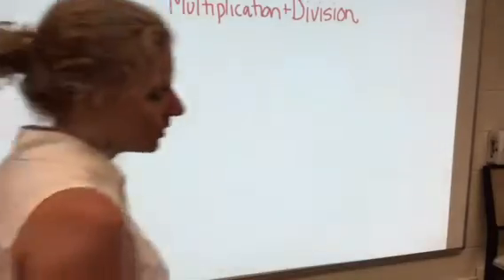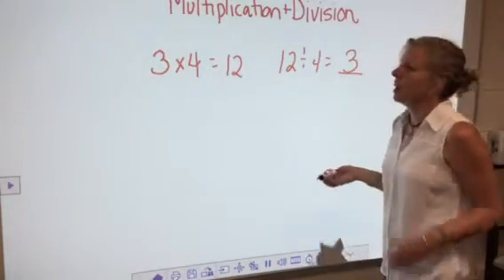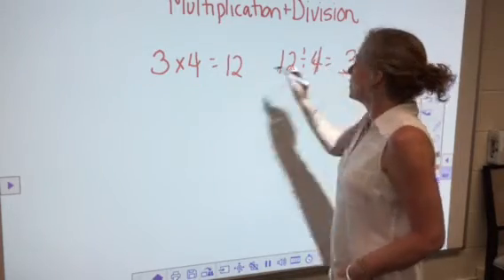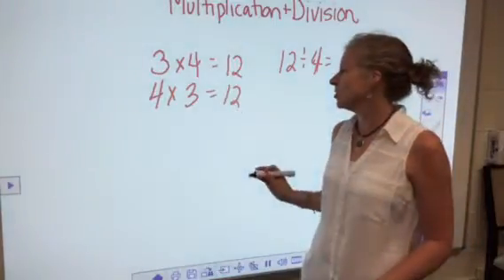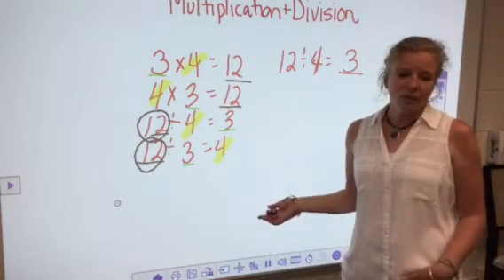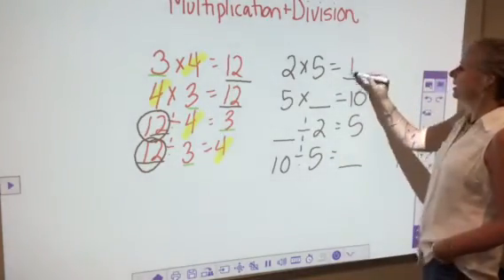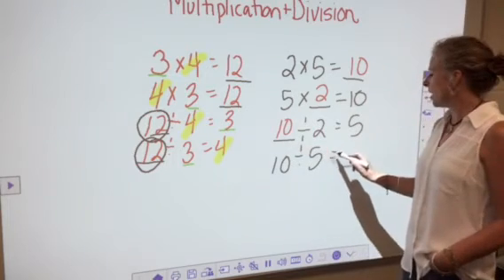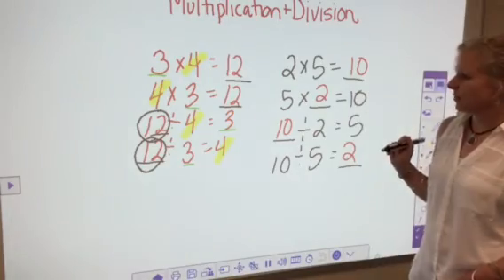Multiplication and Division-4th Fact Families